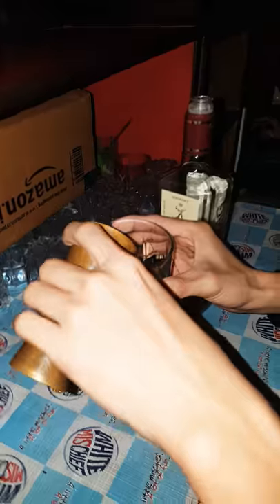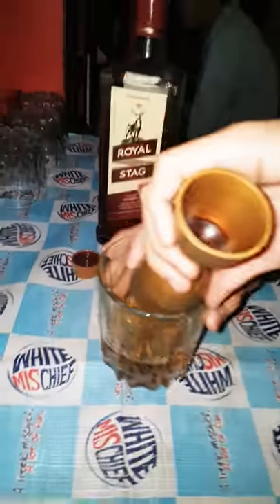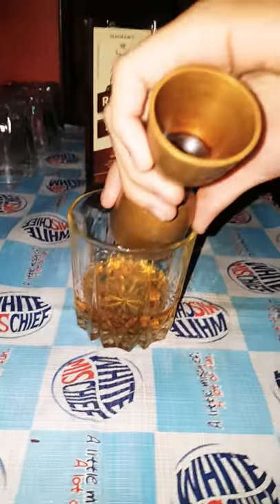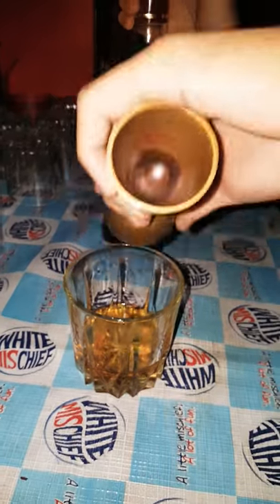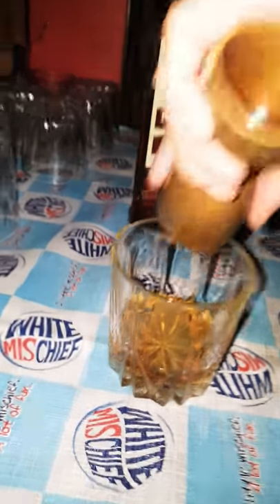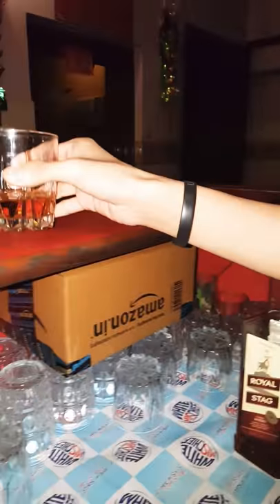How to measure a peg using a peg maker